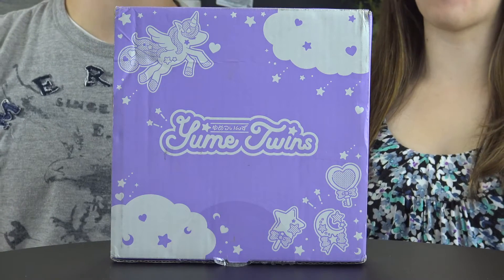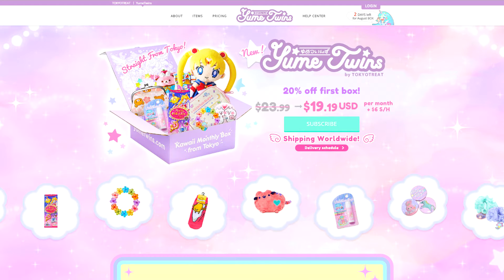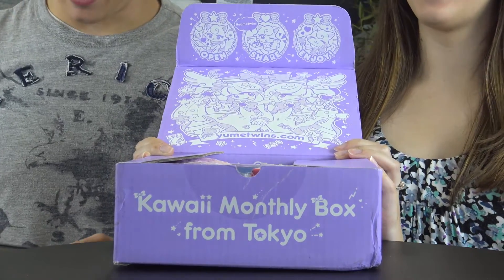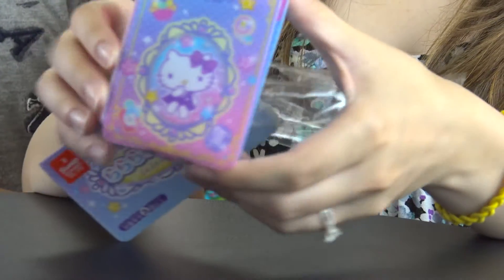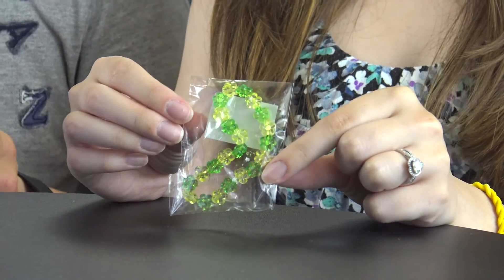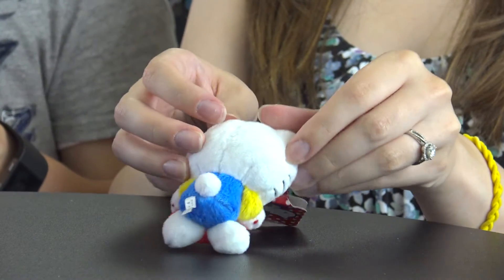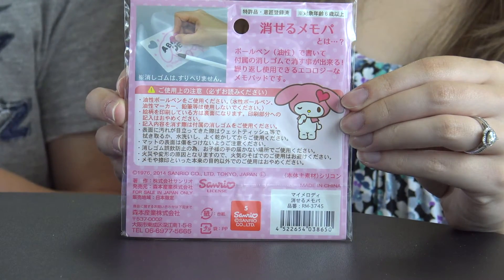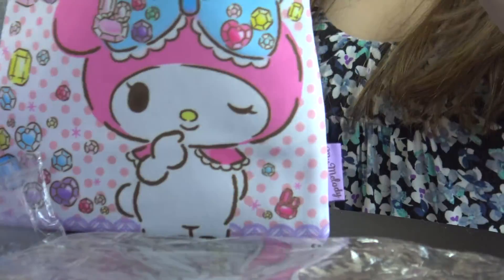YumeTwins July Kawaii Box From Japan!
YumeTwins is a monthly care package of everything kawaii and cute from TokyoTreat This is the July 2016 box full of kawaii!

It centers around the "yume kawaii" culture which is a new kawaii movement recently emerged in Japan.

Yume kawaii isn't just the old school kawaii - it's a mixture of cuteness, fairytales and, importantly, a touch of darkness (yami)!

Each YumeTwins box is a surprise of 8-10 items ranging from adorable plushies and squishies, collectible keychains and figures, stationery and accessories.

All items are fully licensed merchandise
from Japanese brands you LOVE!

You can also check out their TokyoTreat box and enjoy 3 dollars off with code POKEMON